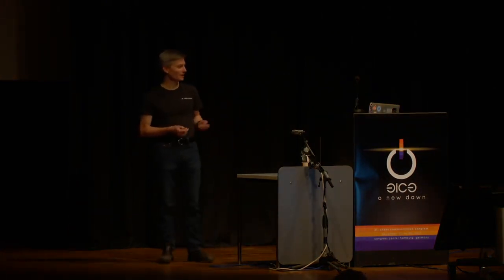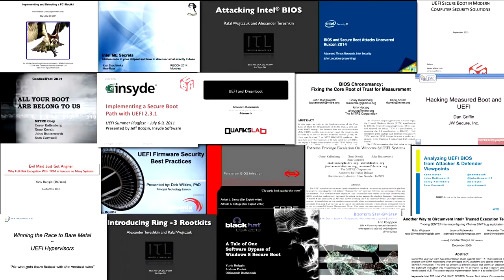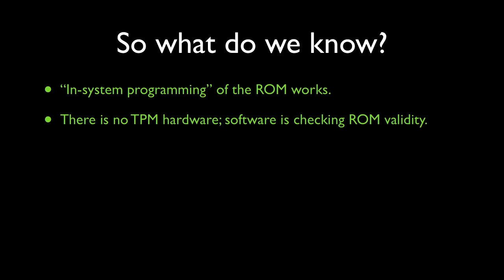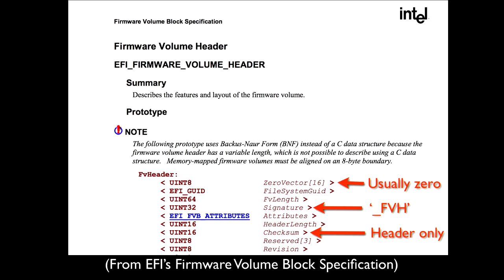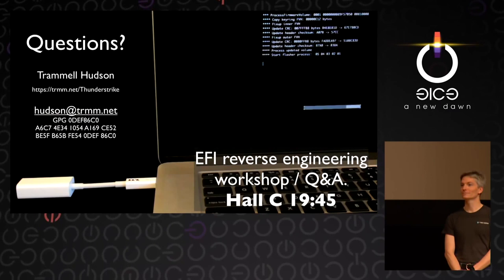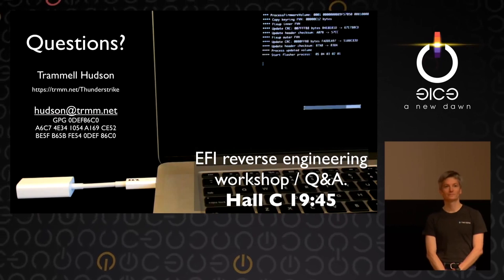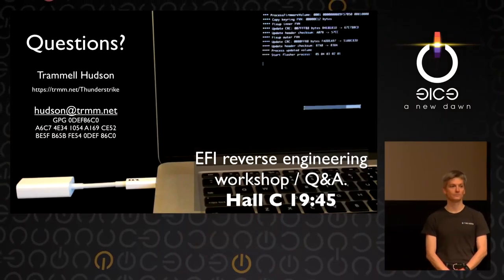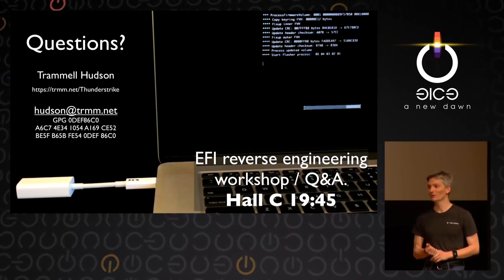[31c3] Thunderstrike: EFI Bootkits For Apple MacBooks